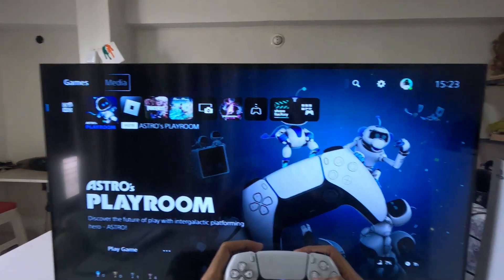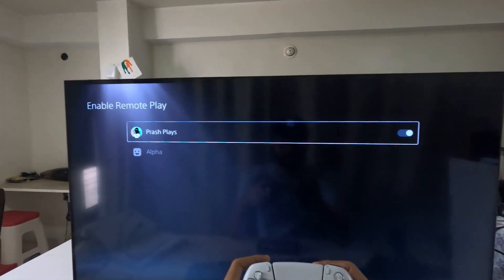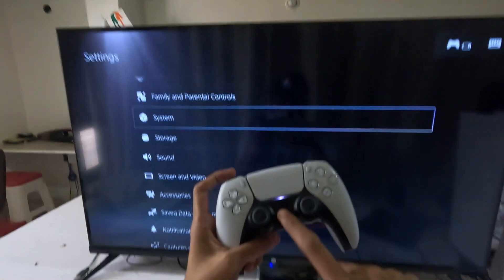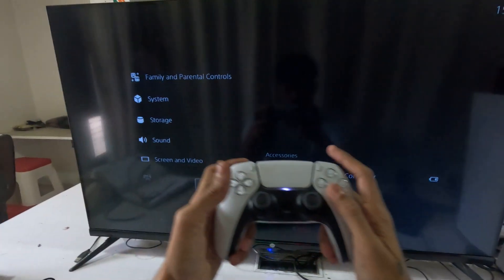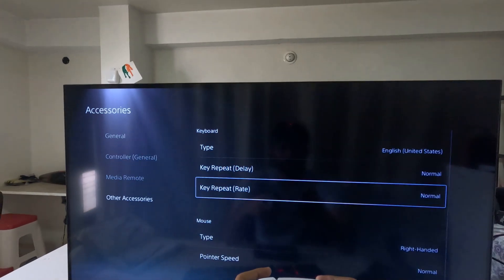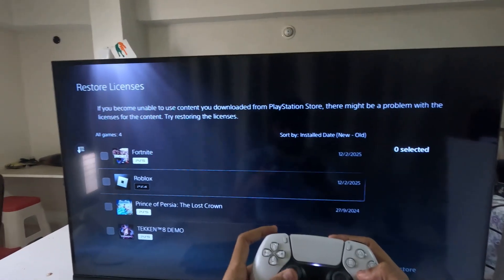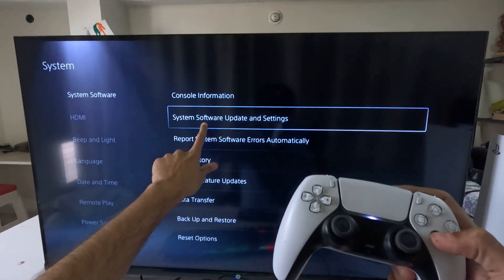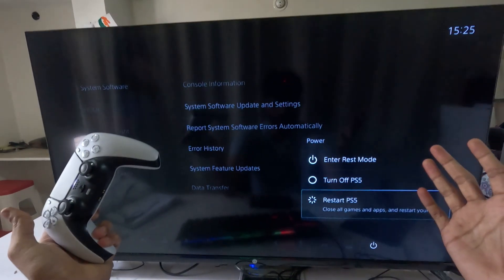How to Fix if Your Keyboard is Not Working on PS5 ⚡playstation5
How to Fix if Your Keyboard is Not Working on PS5
If your keyboard is not working on your PS5, it could be due to connectivity issues, compatibility problems, or software glitches. First, check if the keyboard is properly connected—if it’s wired, try switching USB ports, and if it’s wireless, ensure it’s in pairing mode and connected via Bluetooth. Restarting your PS5 can also help fix minor glitches. How to Fix if Your Keyboard is Not Working on PS5 - If the issue persists, test the keyboard on another device to confirm if it’s working. Some keyboards may not be compatible with the PS5, so trying a different one could be a solution. Additionally, updating your PS5 system software by going to Settings -- System -- System Software Update and Settings can help resolve compatibility issues. If none of these steps work, you can reset your PS5 settings by choosing Reset but Keep Games & Apps under Reset Options in the system settings. If the keyboard still doesn’t work, there may be a hardware issue with the PS5’s USB ports or Bluetooth connectivity, requiring professional repair. How to Fix if Your Keyboard is Not Working on PS5